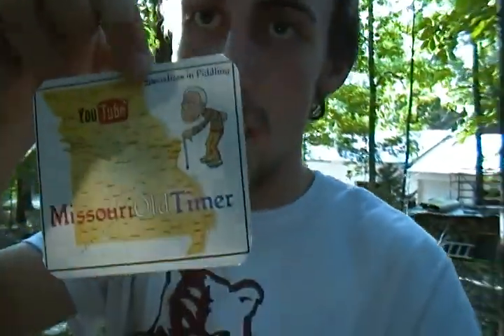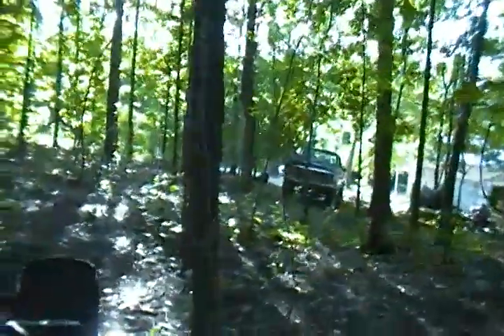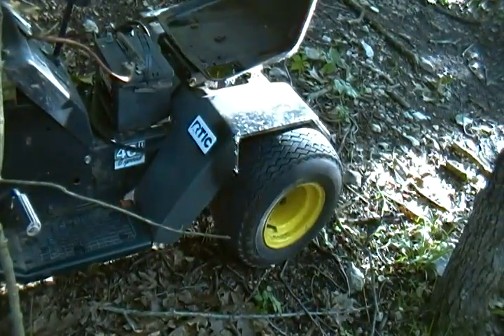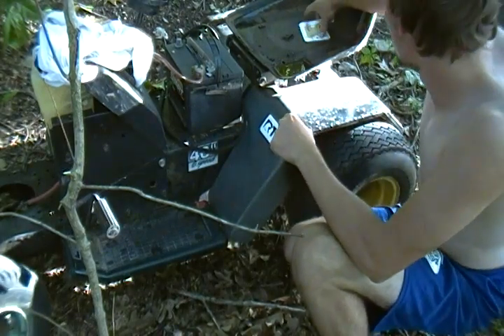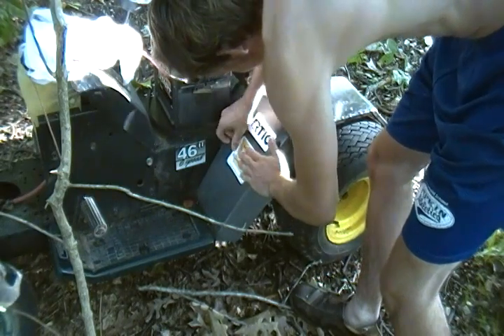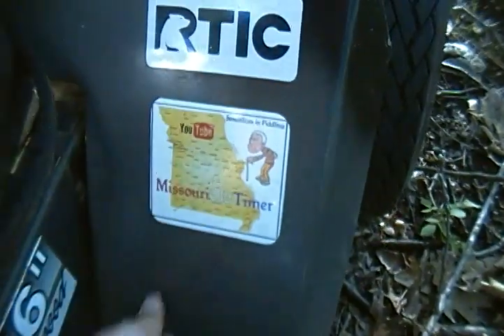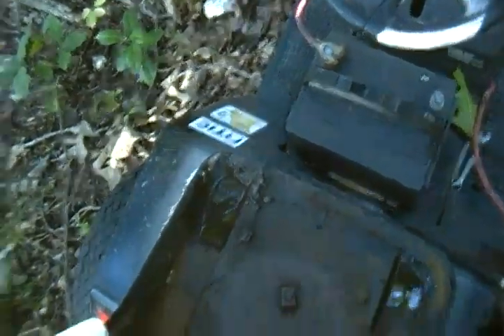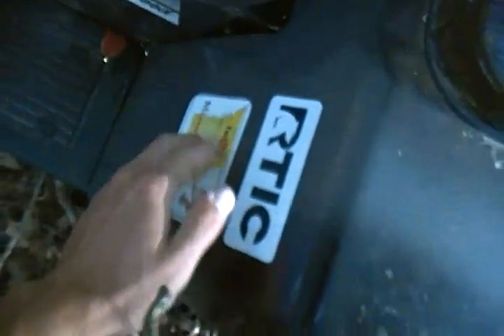Puting Missouri Old-Timer's Sticker on My Racing Mower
Thanks for sending me the stickers Missouri Old-Timer
Also i just found out i have filmed about 2000 videos with my Samsung Camera..some videos you may never see,  due to the card messing up